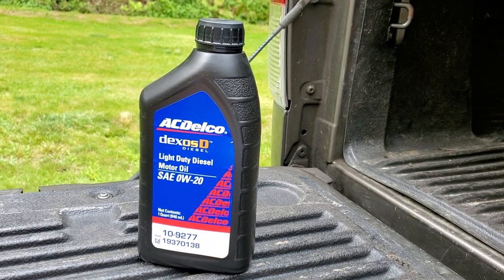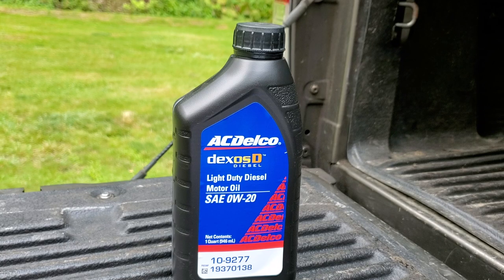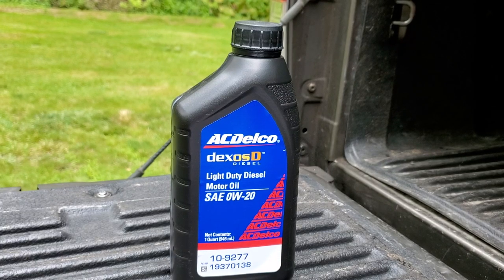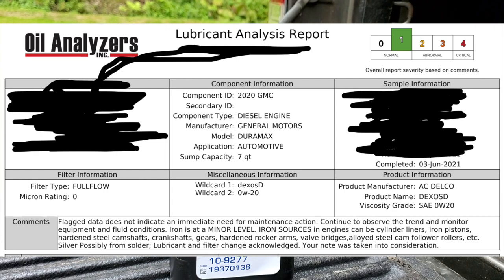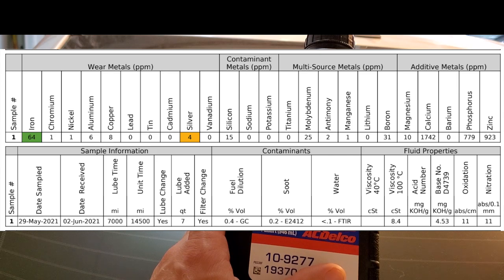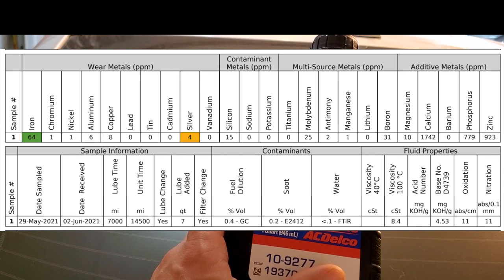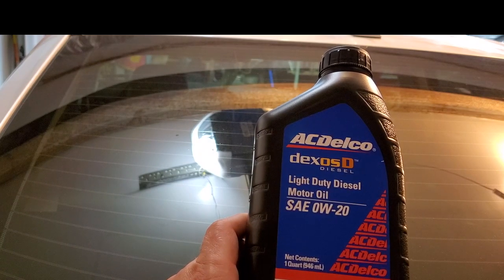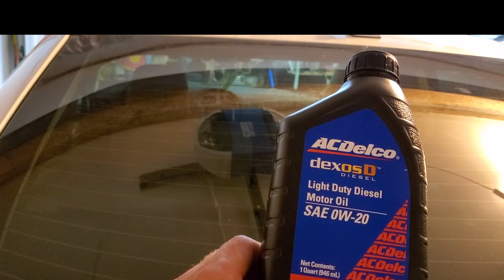2023 DURAMAX 3.0L maintenance, Oil analysis for AC DELCO 0W-20 DexosD. This oil generates silver